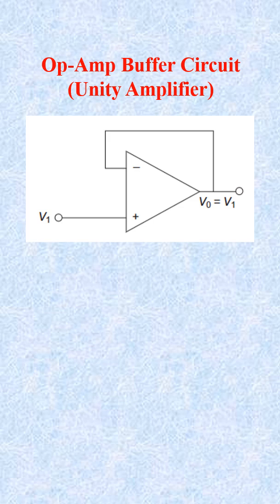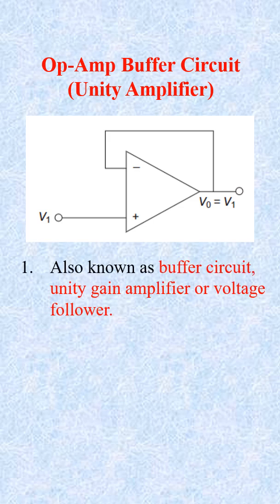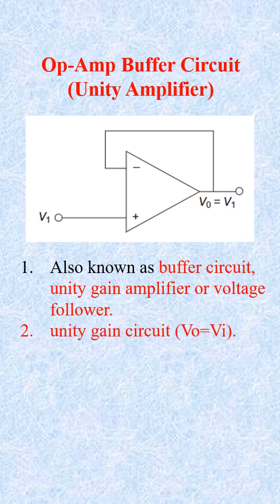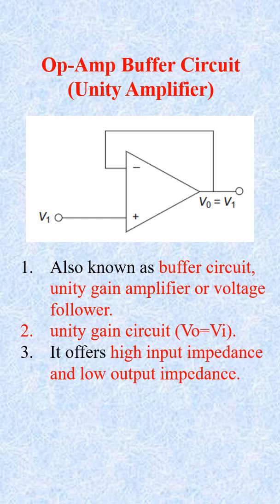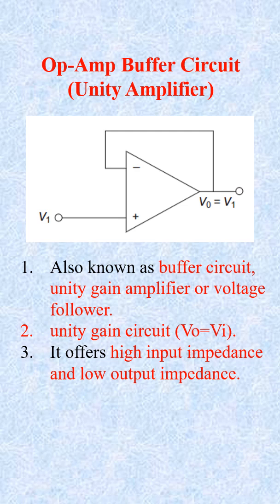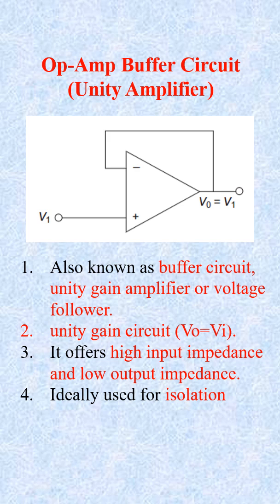Unity Amplifier in Action: The Perfect Buffer Circuit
| Virtual Ground
| operational amplifier
| op-amp
| LM348N
| op-amp 741
| What is an operational amplifier?
| op-amp basic
| Operational amplifier basics
| Op-amp definition
| Op-amp basic
| analog IC
| 741

Script:
0:0 op-amp buffer, also known as a voltage follower. This simple circuit is a superhero in electronics, ensuring signal integrity while solving impedance mismatches.

0:15 "The buffer is configured with the output connected directly to the inverting input. This gives it a gain of 1, meaning the output voltage exactly matches the input voltage.

0:27 "But why is it so important? Take a sensor with a weak signal. If you connect it directly to a load, the signal might degrade. Enter the op-amp buffer! Its high input impedance protects the sensor, while its low output impedance drives the load with ease.“

0:44 "In complex systems, buffers also provide isolation between stages, ensuring one stage doesn’t interfere with another.

0:54 "The op-amp buffer is a small circuit with a big role. Simple, powerful, and indispensable in modern electronics."